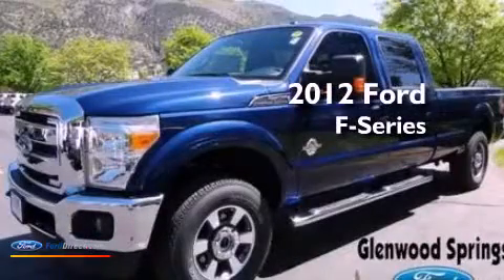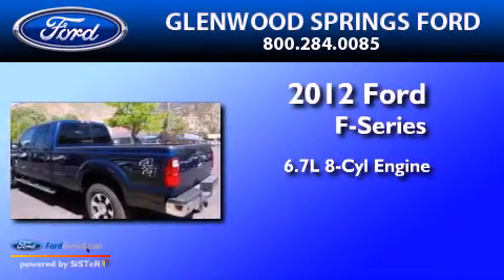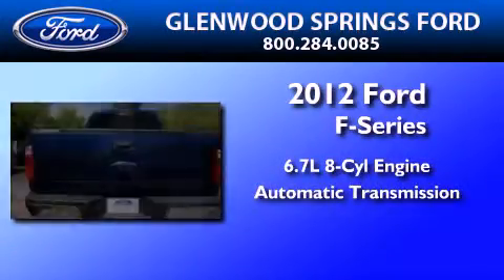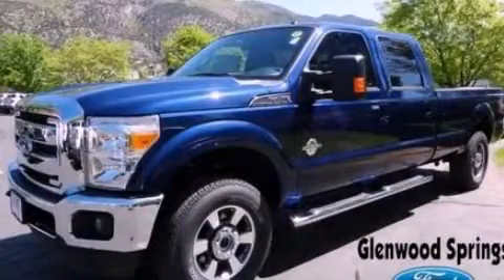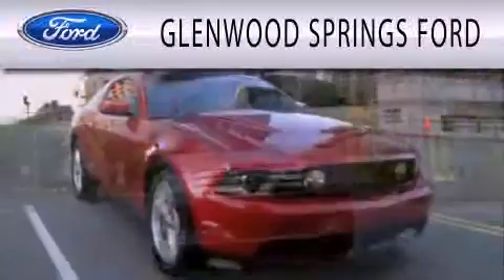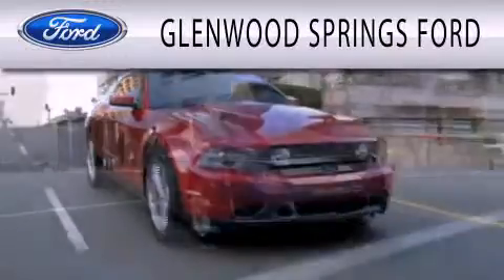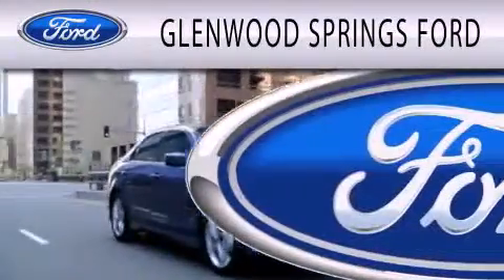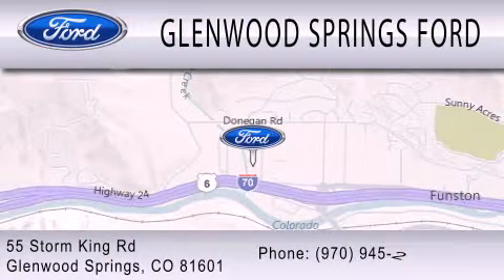2012 Ford F-Series Glenwood Springs CO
Year : 2012
 Make : Ford
 Model : F-Series
 Engine : 6.7L V8 32V DDI OHV TURBO DIESEL
 Trans . : 6-SPEED AUTOMATIC
 Exterior : BLUE

 Stock : C389